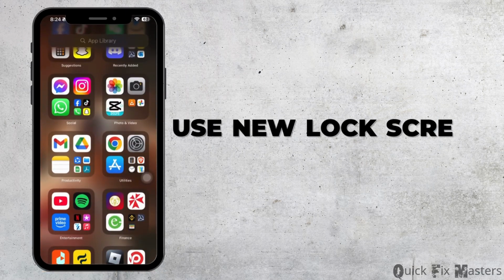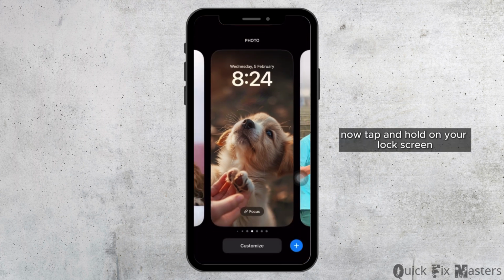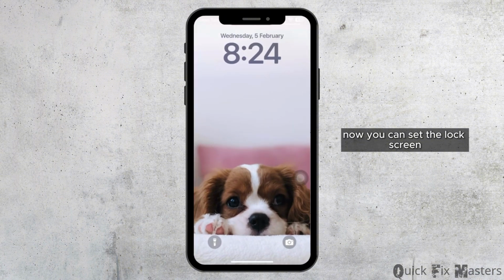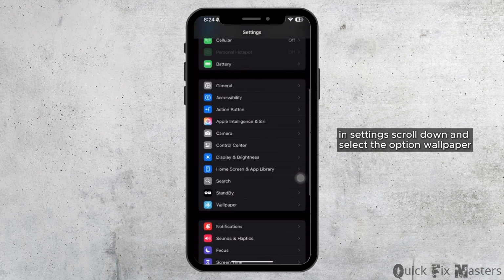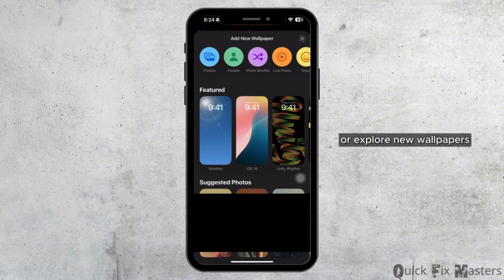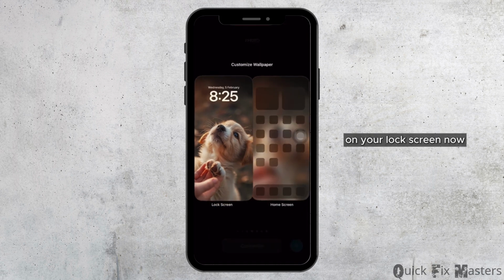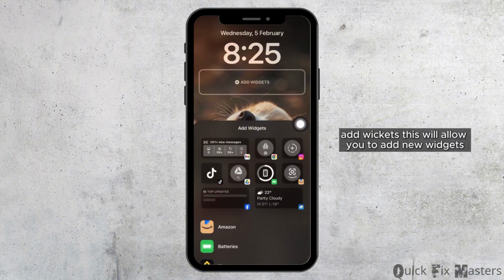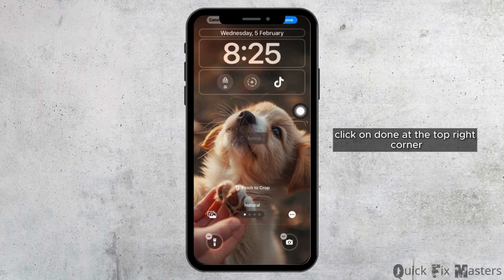How to Use New Lock Screen Widgets in iOS 18.3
Want to customize your Lock Screen with new widgets in iOS 18.3? This guide walks you through the step-by-step process to add, edit, and use interactive widgets for a more personalized and functional iPhone experience.

Timestamps:
0:00 Introduction
0:10 Steps to Add & Customize Lock Screen Widgets in iOS 18.3